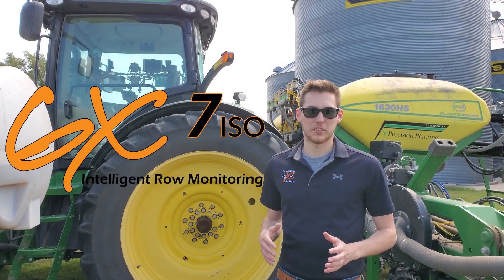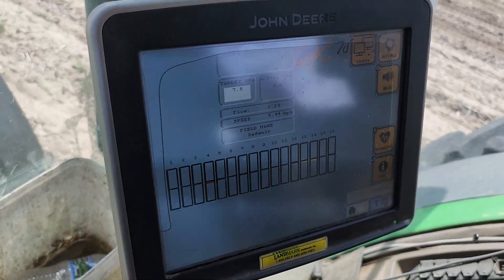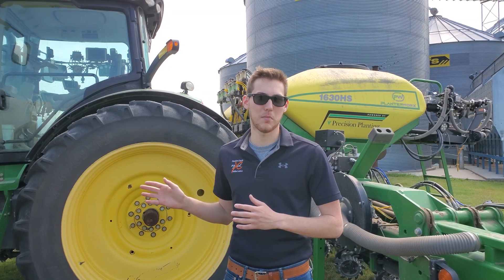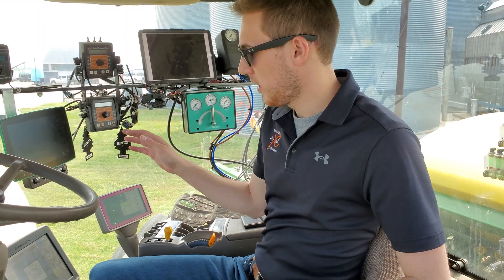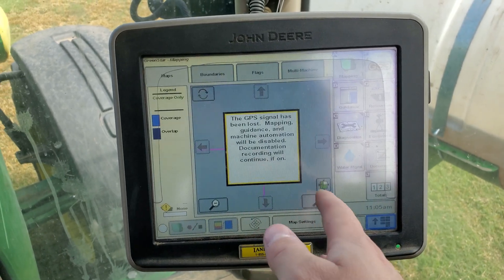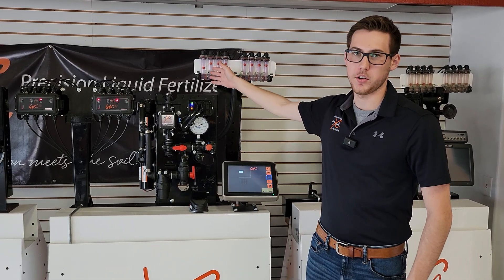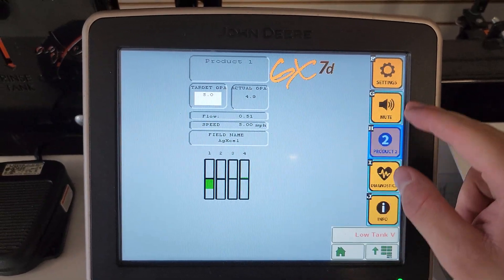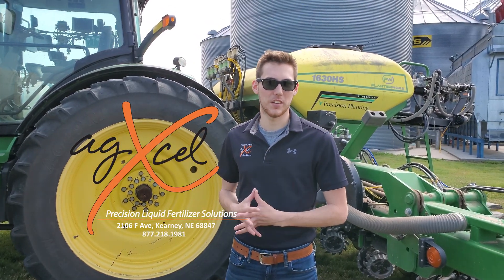Revolutionize Your Farming with GX7 ISO: Unleashing the Power of Intelligent Row Monitoring!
Experience unprecedented accuracy and control with AgXcel's GX7 ISO, the ultimate solution for monitoring and displaying the precise amount of liquid fertilizer being delivered into the soil. Designed specifically for precision liquid fertilizer application systems, this electro-magnetic flowmeter boasts 4 channels to monitor your liquid distribution with unparalleled precision. With no moving parts, AgXcel's GX7 ISO ensures exceptional longevity, eliminating concerns about mechanical wear and tear. Unlike traditional flowmeters, its performance remains unaffected by product viscosity or density, guaranteeing consistent and reliable measurements. Say goodbye to costly maintenance and unreliable readings! Harness the power of AgXcel's GX7 ISO for superior performance, accuracy, and ease of use. Take control of your liquid fertilizer application system like never before, and optimize your farming operations for maximum efficiency and productivity. Upgrade to AgXcel's GX7 ISO today and experience the future of intelligent row monitoring in your agricultural endeavors!"